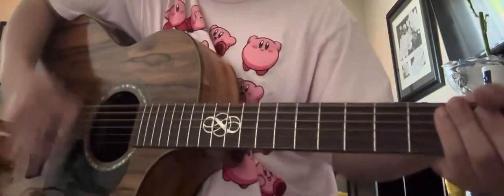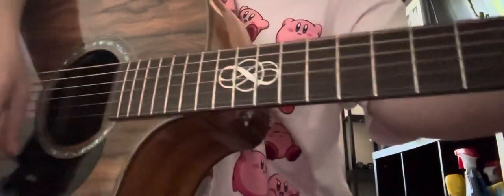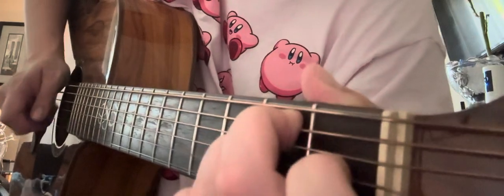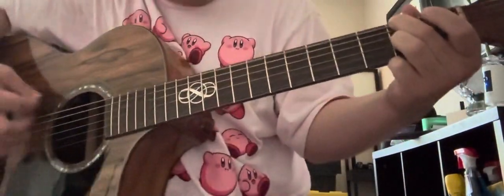HOW DO I STRUM E MAJOR TO A MINOR TO A SUS 7 CHORDS ON ACOUSTIC ELECTRIC